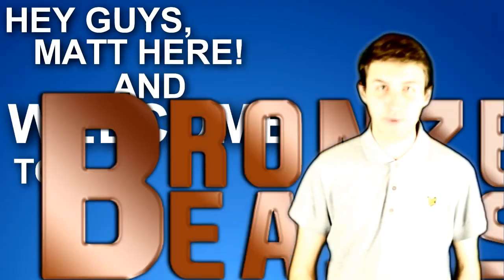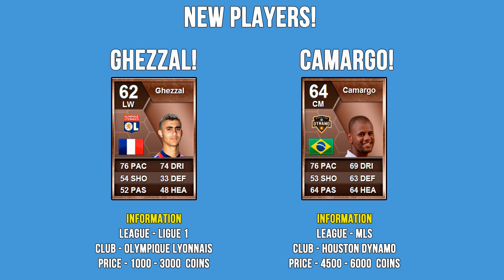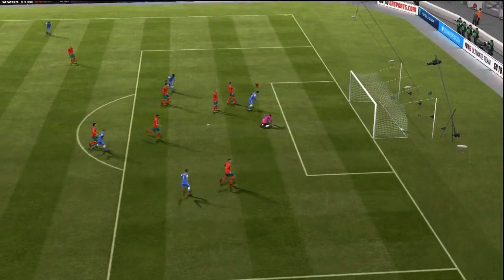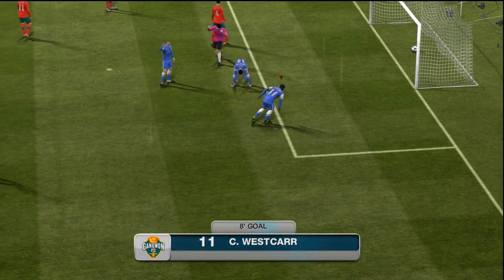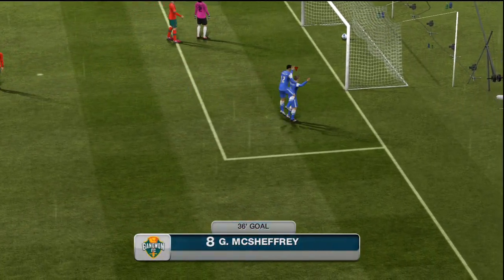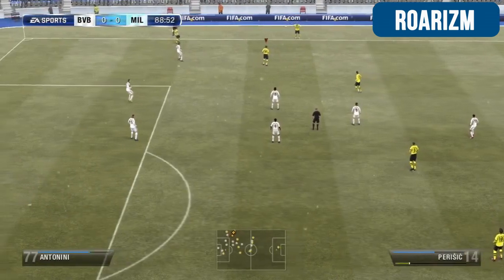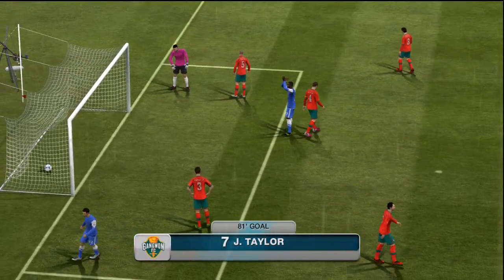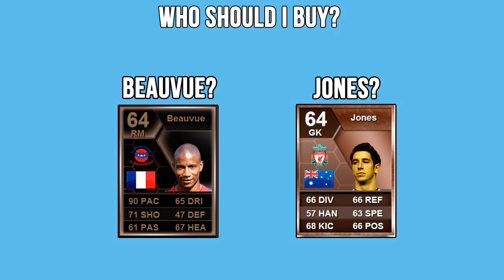FIFA 13 Ultimate Team - BRONZE BEASTS - BEST GAME EVER!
Can we reach 1000 Likes? XD

This is a Brand New Series Taking you on my Ultimate Team journey where I take my Bronze Team on Ultimate Team, and play Silver, Gold and  In Form teams along the way!

In this Series I will be giving YOU Tips/Tricks to improve at FIFA, and how to earn more coins on FIFA 13!

Lets Get this Show on the Road!